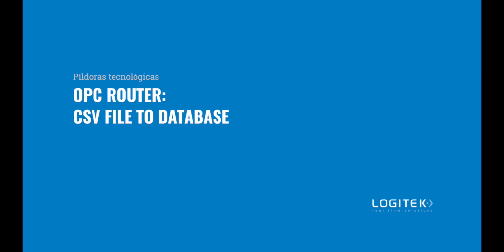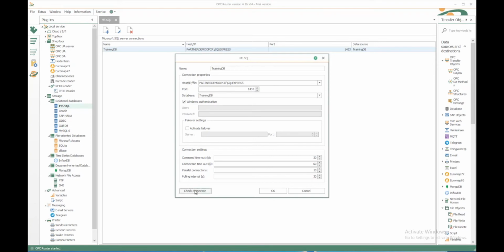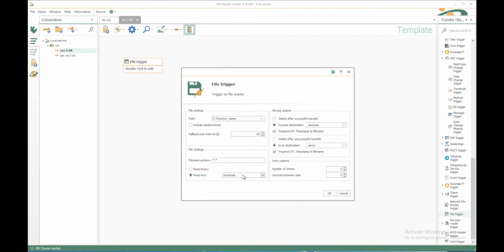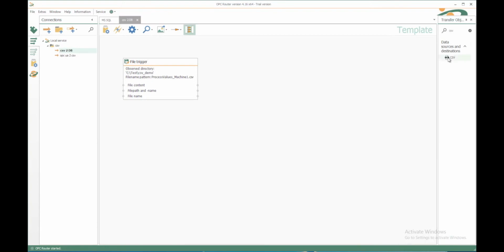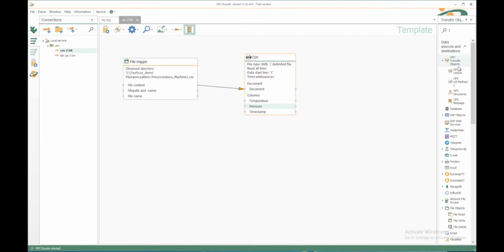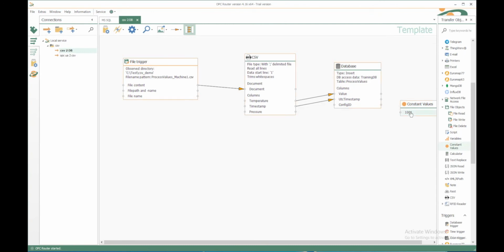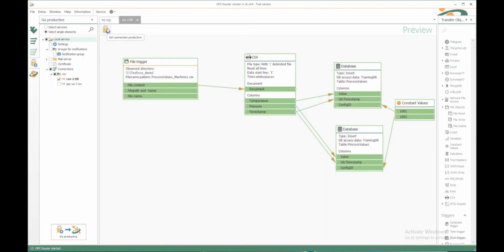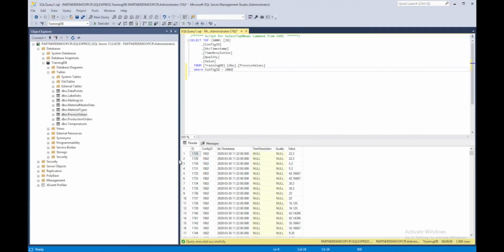OPCRouter Csv to Database